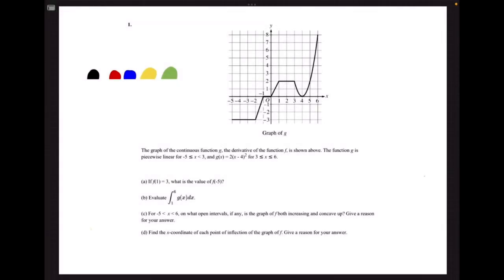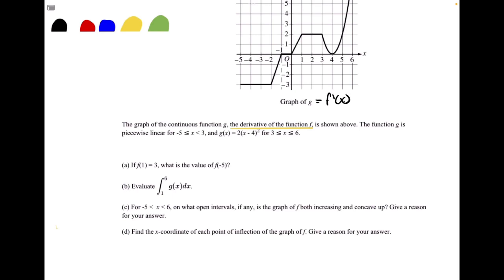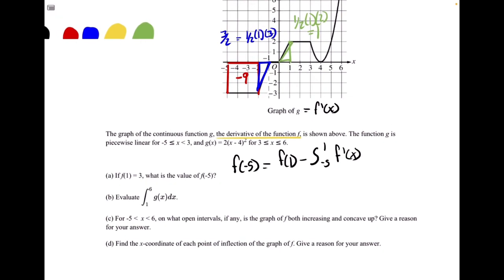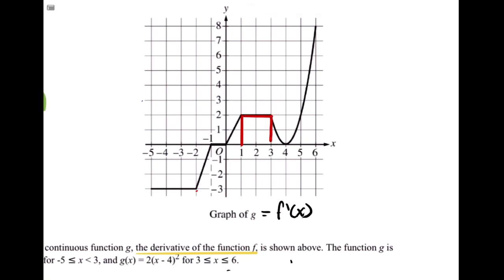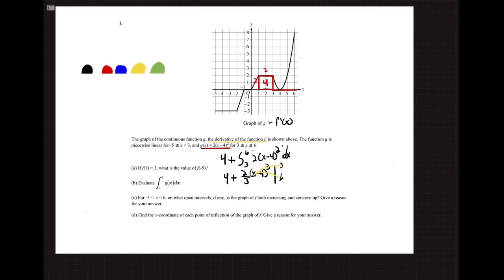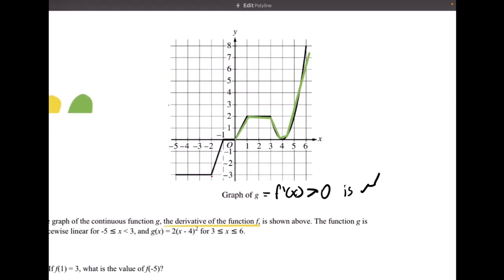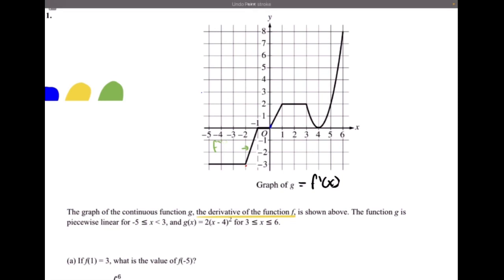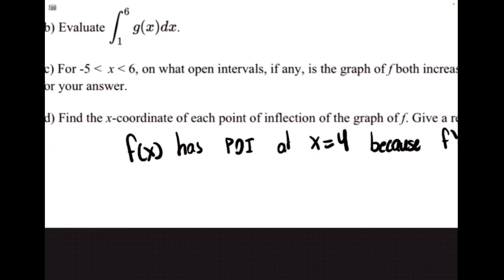Landon Interactive Notebook FRQ #1